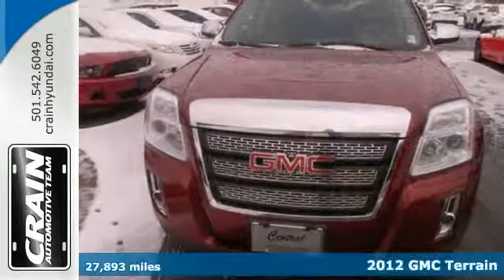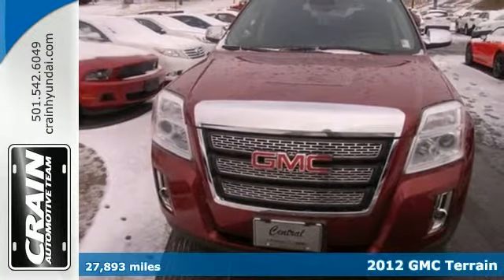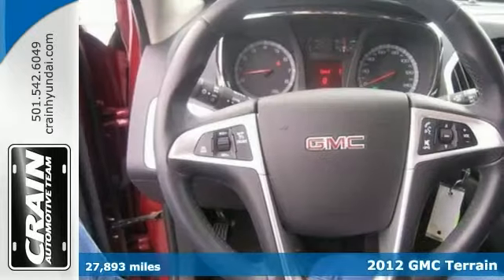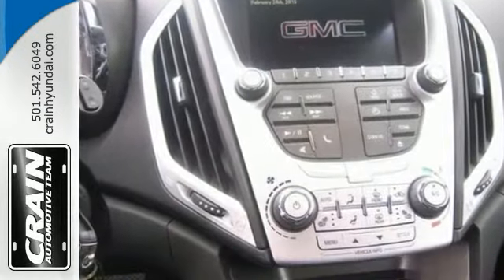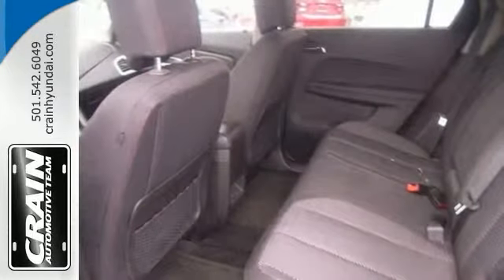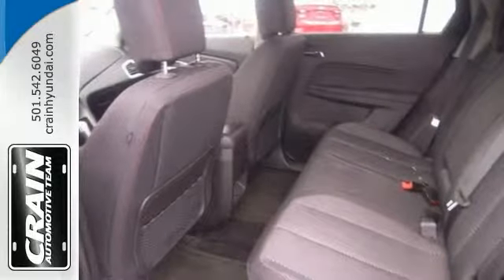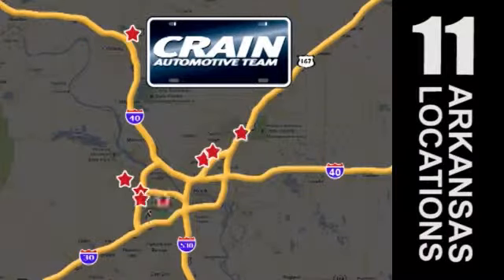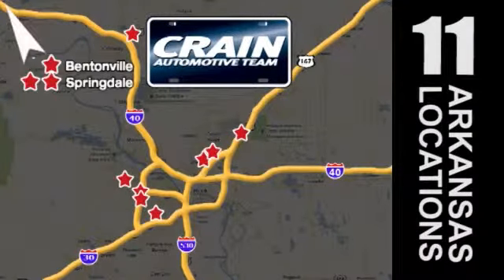2012 GMC Terrain Little Rock AR Bryant, AR 5HS2822A - SOLD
Year: 2012
Make: GMC
Model: Terrain
Trim: SLE
Color: Merlot Jewel Metallic
Interior: Jet Black
Mileage: 27893
Stock #: 5HS2822A
VIN: 2GKFLSE54C6279180
This outstanding example of a 2012 GMC Terrain SLE is offered by Crain Hyundai of Little Rock. If you're going to purchase a pre-owned vehicle, why wouldn't you purchase one with CARFAX one-owner report. This SUV is a superb example of what a tough, work focused vehicle should be. Exceptional towing, acceleration and torque will help you get the job done. Exceptional in every sense of the word, this incredibly low mileage vehicle is one of a kind. Pre-owned doesn't have to mean used. The clean interior of this GMC Terrain makes it one of the nicest you'll find. Drive off Crain Hyundai of Little Rock's lot in this superb 2012 Terrain knowing the strength of GMC's factory warranty is standing behind you. When this vehicle was shipped from the factory, GMC decided that no option should be left off of this magnificent automobile. So, if you're in the market for a Terrain SLE that is equipped with copious amounts of options, then Crain Hyundai of Little Rock may just have the perfect vehicle to suit your needs. Every new and pre-owned vehicle is backed by the Crain Commitment, including our 100% low price guarantee, a 100 hour love it or leave it exchange policy, and a 100 year 100,000 mile warranty. The Crain Team's Got 'Em!

Address:
11701 Colonel Glenn Rd